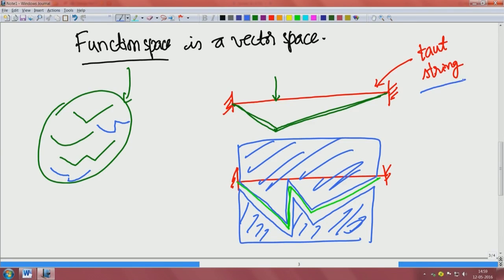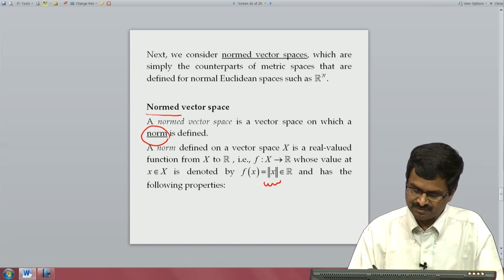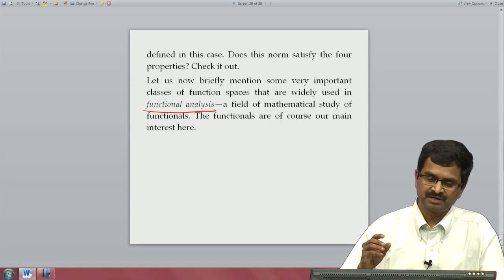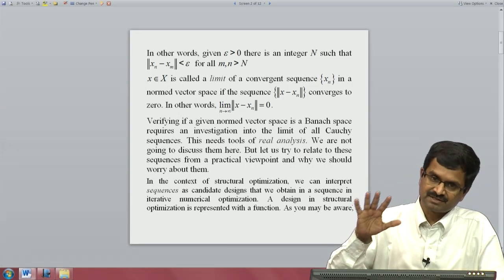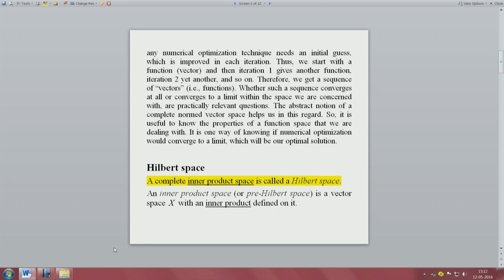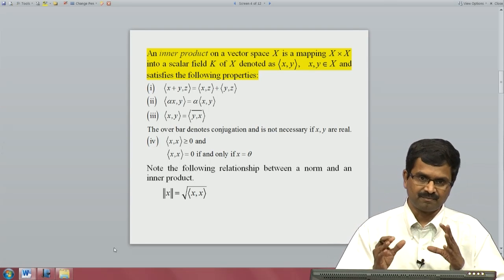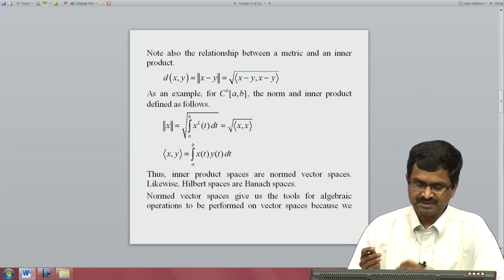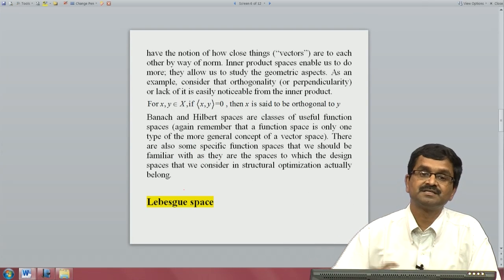Lec14 Part II Mathematical preliminaries function, functional, metrics and metric space, norm and ve